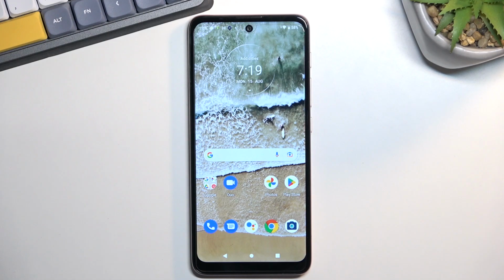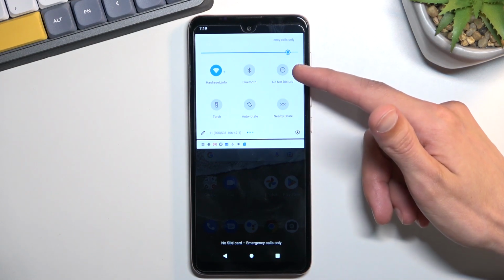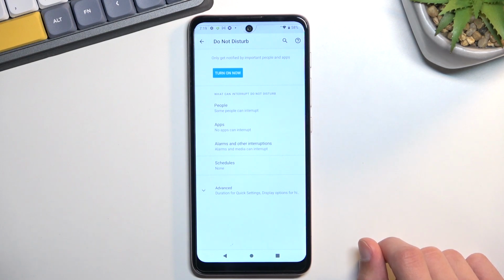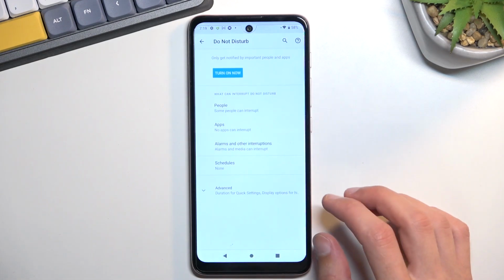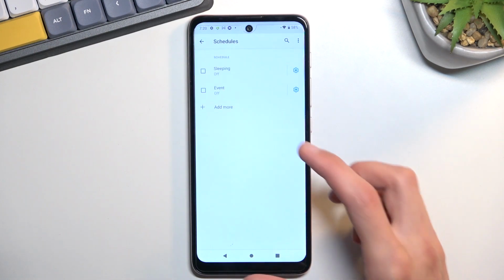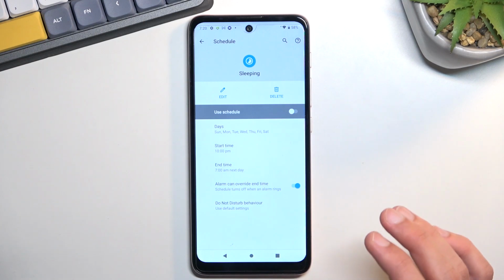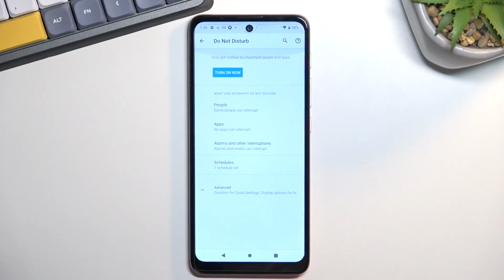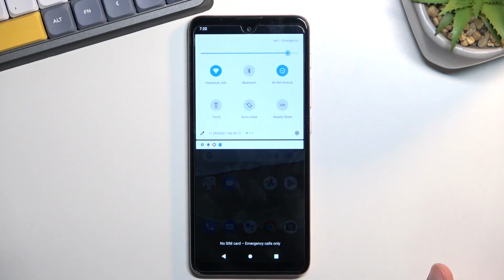How to Activate DND Mode in Motorola Moto E40 - Discover Do Not Disturb Mode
In this short guide our specialist will help you find the Do Not Disturb Mode on Motorola Moto E40 smartphone. Check out how to activate or deactivate DND Mode on Motorola device just within a few simple steps. Make sure that you will be able to disable all of the sounds and vibrations by using the Do Not Disturb Mode correctly.

How to Enable Do Not Disturb in MOTOROLA Moto E40? How to Activate Do Not Disturb in MOTOROLA Moto E40? How to Switch On Do Not Disturb in MOTOROLA Moto E40? How to Switch Off DND in MOTOROLA Moto E40? How to Block DND Mode in MOTOROLA Moto E40?